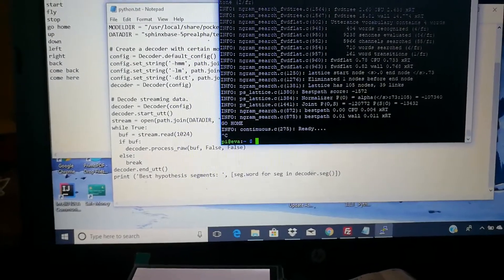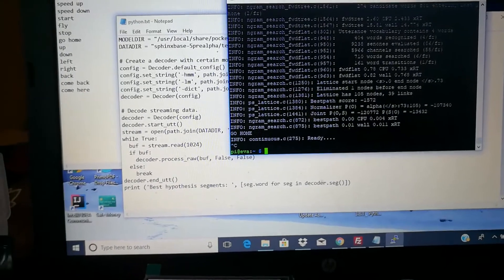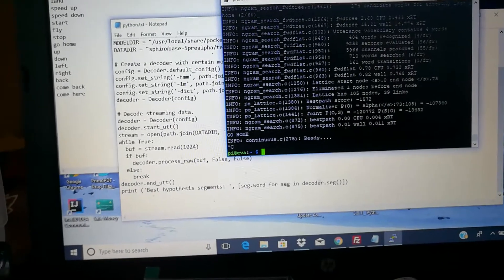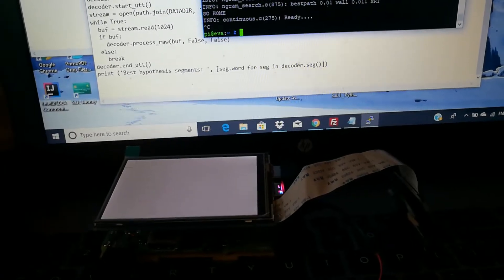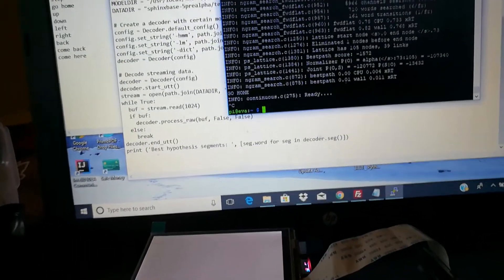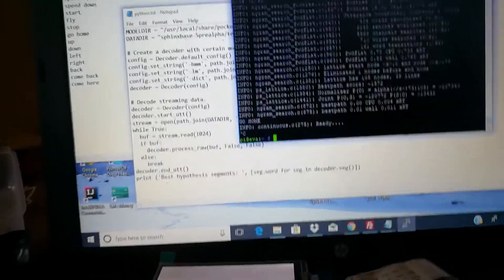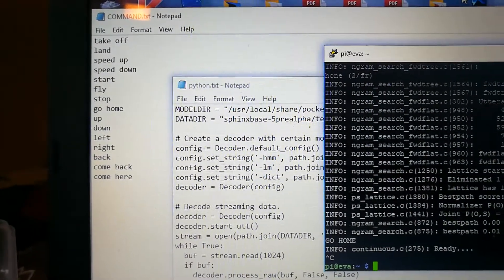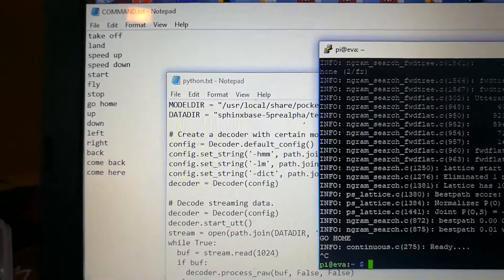Python Speech Recognition PocketSphinx and Raspberry Pi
Python Speech Recognition
Raspberry Pi
Sphinx
speech recognition
PocketSphinx